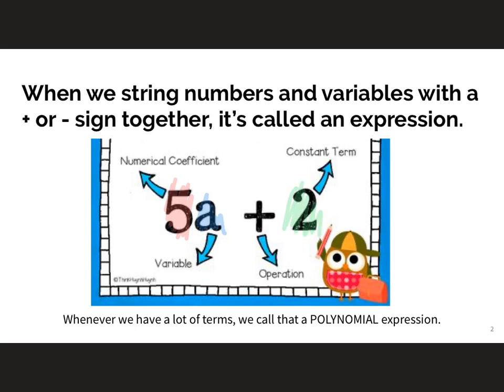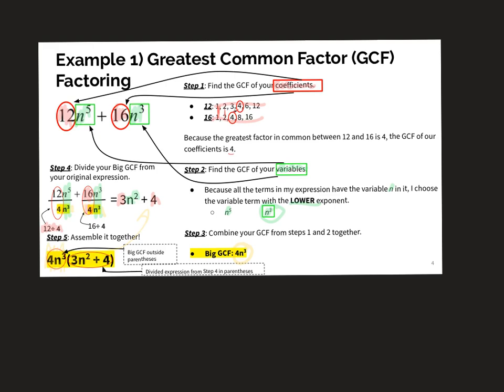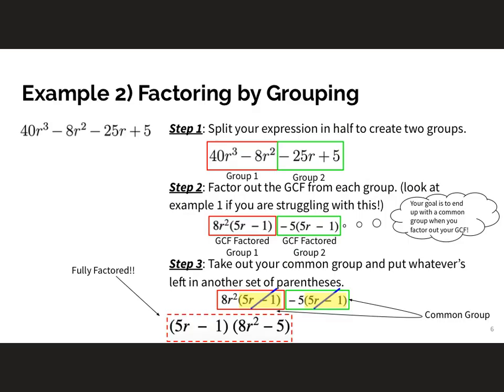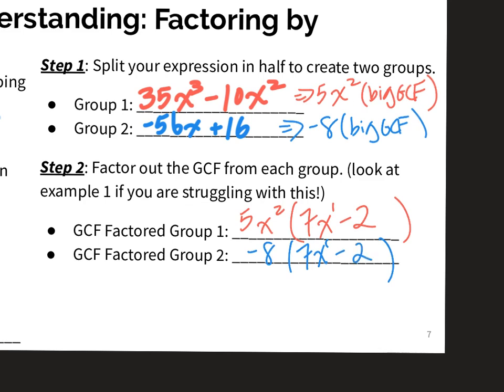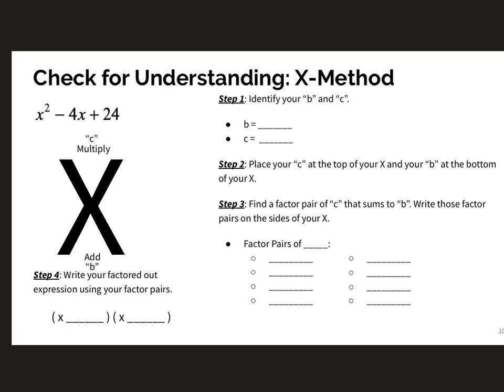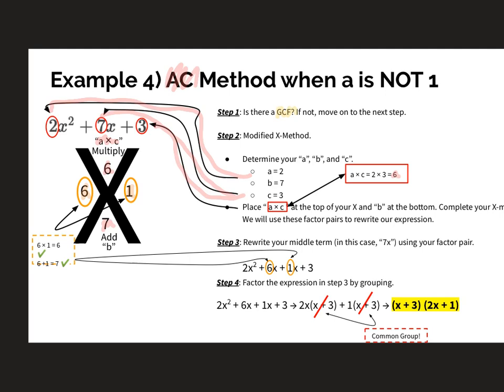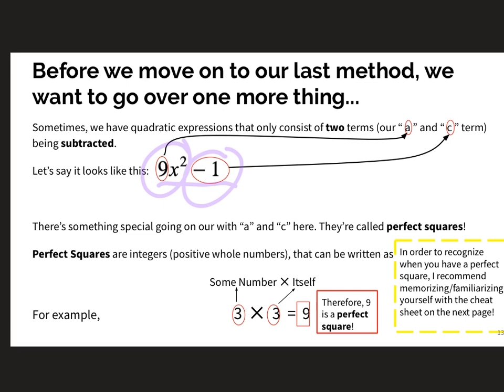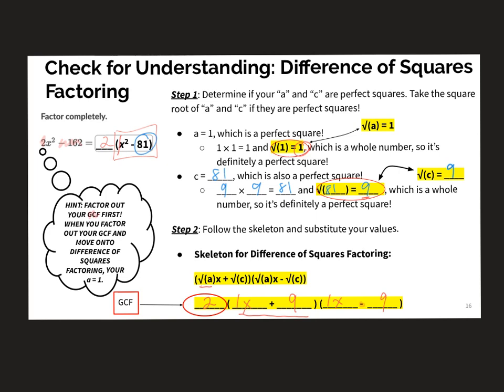Days 2 & 3 (Algebra I) -- Factoring Review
Going over GCF factoring, Factoring by Grouping, X-Method, AC Method, and Difference of Perfect Squares.